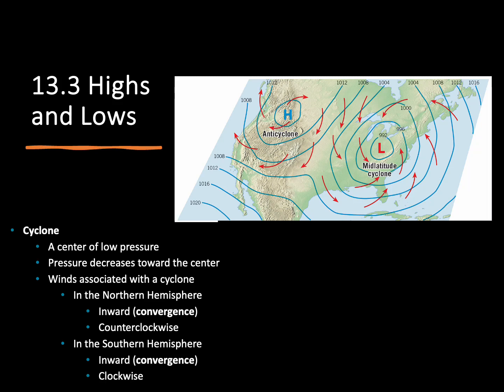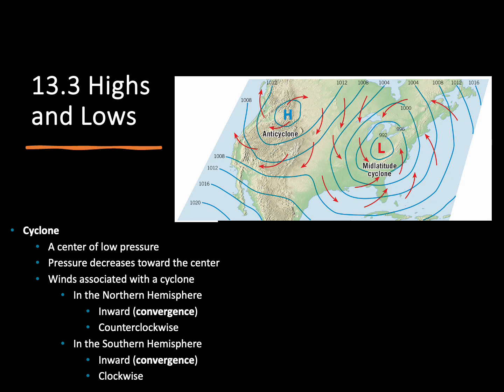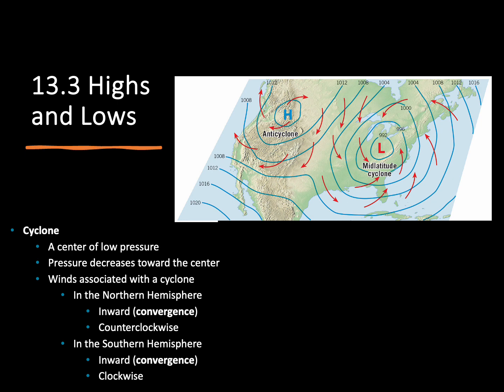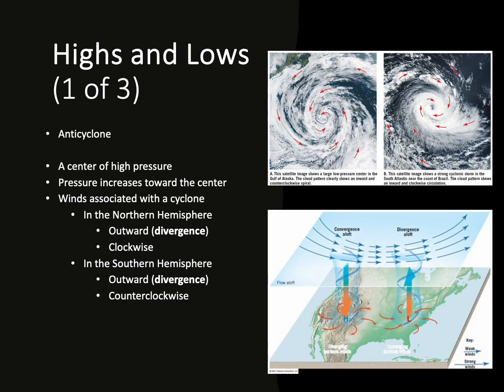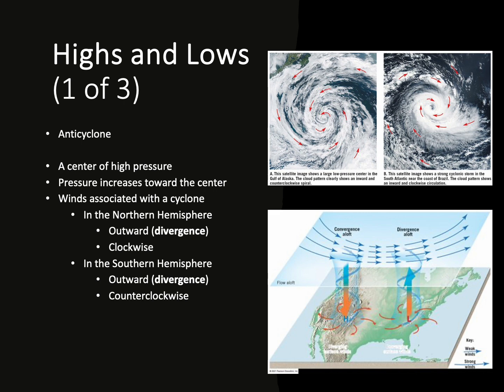Cyclones and Anticyclones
13.3 Contrast the weather associated with low- pressure centers (cyclones) and high-pressure centers (anticyclones).